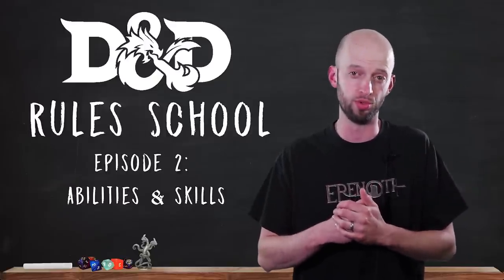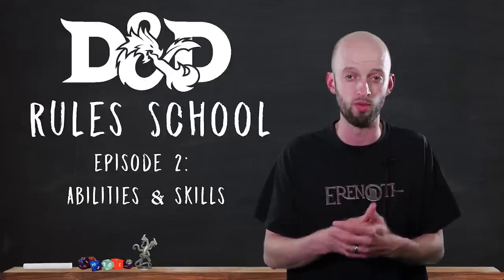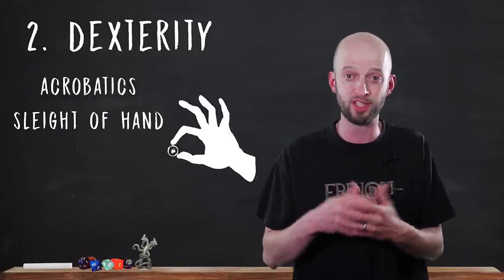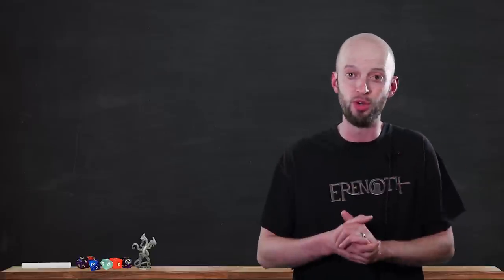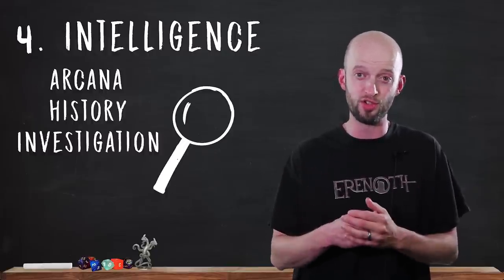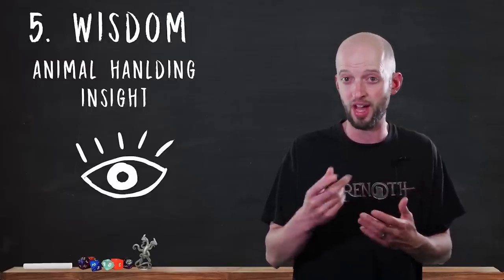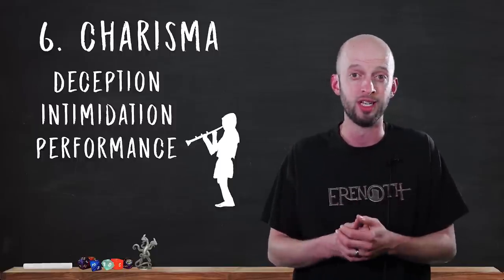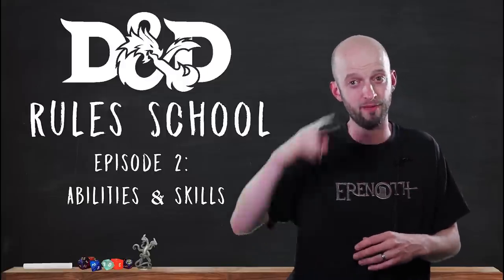Abilities and Skills in D&D 5E (D&D Rules School: episode 2)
Learn how to play D&D with the abilities and skills in 5th edition. The basics!